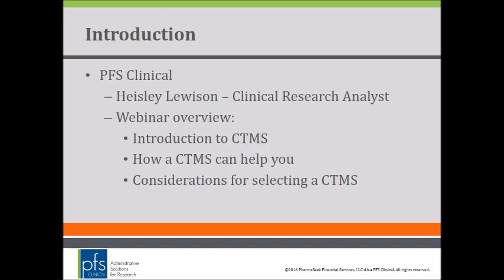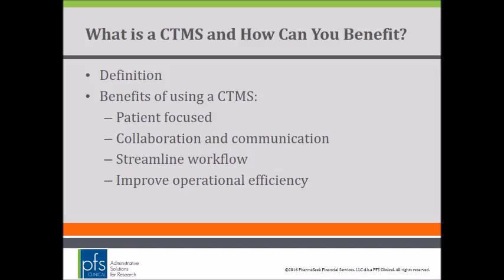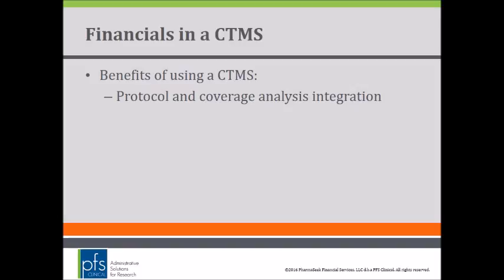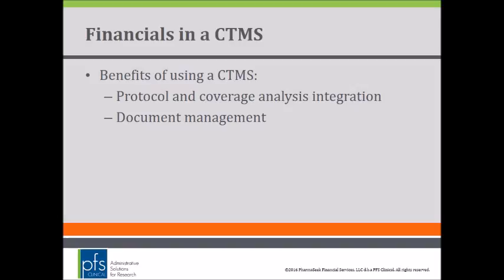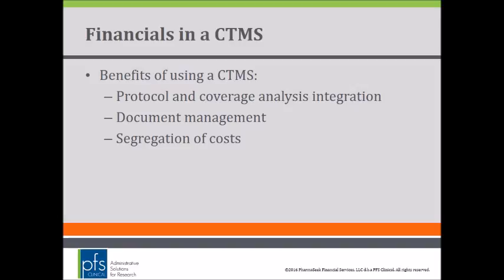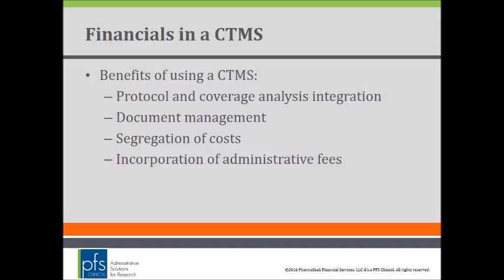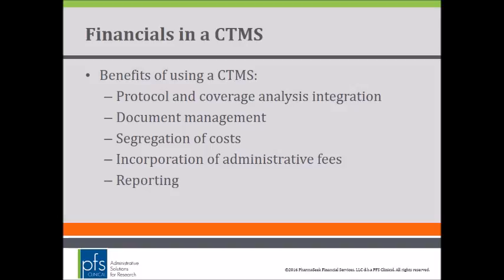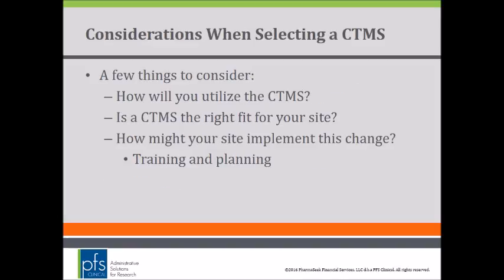PFS Clinical Mini Webinar: The Financial Benefits of Using a CTMS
Heisley Lewison, a Senior Clinical Research Analyst for PFS Clinical, explains the benefits of using a CTMS in this mini webinar.